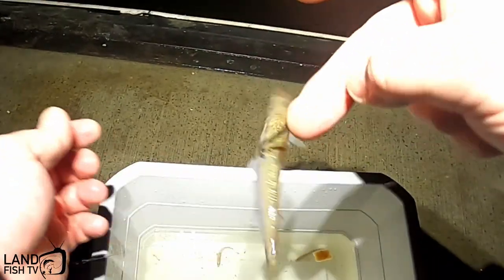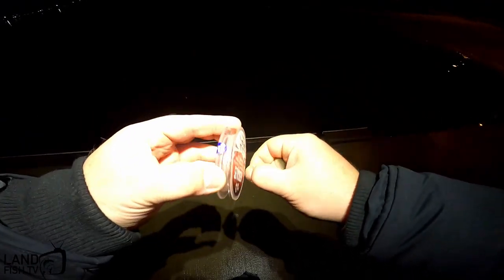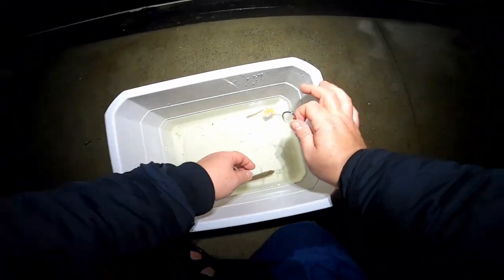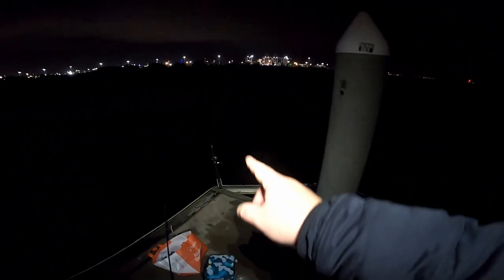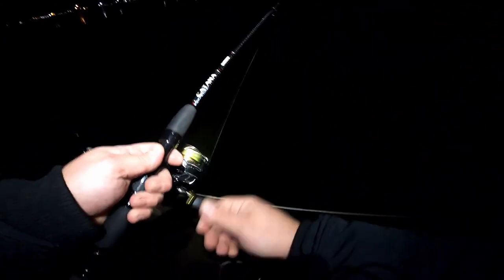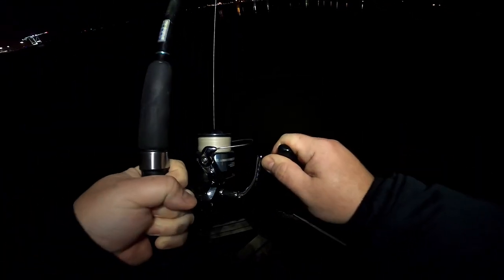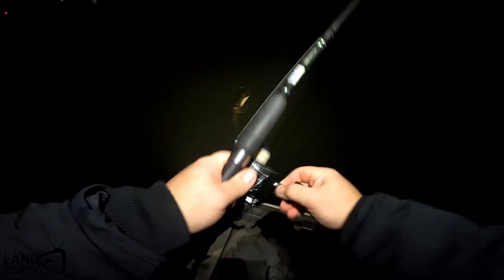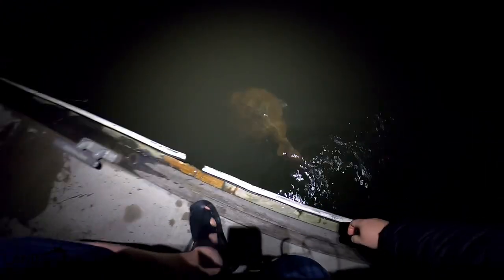Using LIVE fish as BAIT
Using LIVE fish as BAIT can be a phenomenally successful way on catching fish that eat FISH.

I grew up chucking live fish out as bait for Barramundi and have decided to give it a go around my local area. Live baiting can be a good method of catching Mulloway, Sharks, Bream (using smaller livies), Flathead, Salmon and Tailor just to name a few. (Yep and those other species that steal your bait)

There is various ways to rig for live baiting, in this video I used a very simple method called the running sinker rig. You can also pin your live fish in various different locations on their body depending on what presentation your going for, the current, tide etc….

Another great way to pin a live mullet is in the tail region, either side of the spine, or through the nose.

I would always suggest using a circle style hook to reduce the occasions where fish swallow the hook into their gut. The circle style hook helps getting nice mouth hook ups.

Don’t forget to check out and pick up a hat, shirt or hoodie! Fishing is a great hobby, so give it a try and most of all, HAVE FUN.
FISHING GEAR: I use the stuff from Jiggle fishing – so head over for soft plastics, jig heads, metal lures, vibes, blades and other fishing equipment.
KAYAKS:
Freedom hawk 14
Native watercraft Titan 10.5 Interested in a Native Watercraft Kayak? and check out their range
-A four wheel drive dual cab ute style vehicle
-Black dog Cat 440 Side console boat